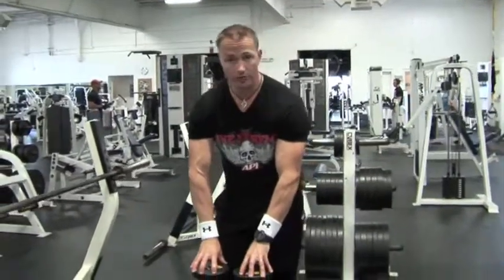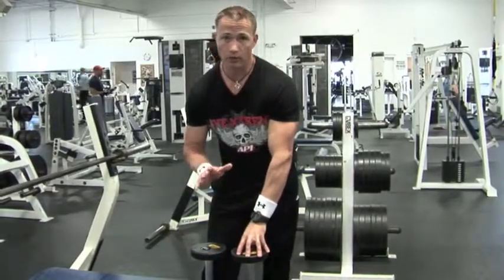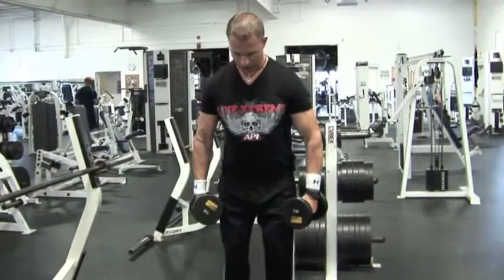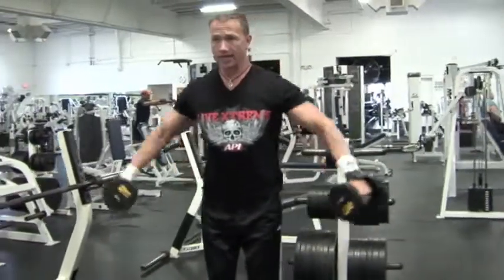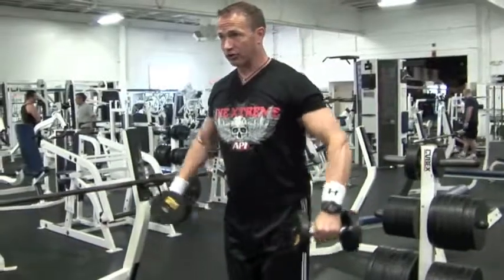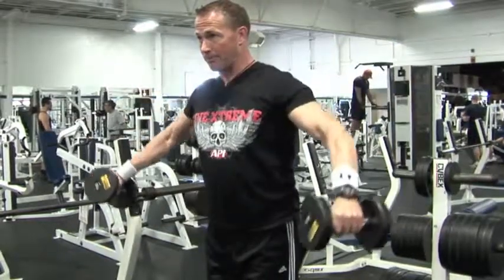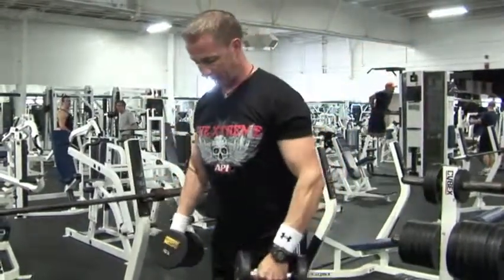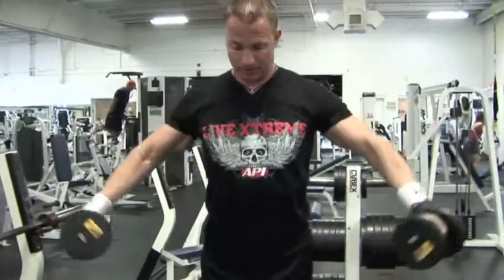Malaysia Bodybuilding Training Tip - Side Laterals for Shoulders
Malaysia Bodybuilding Supplement